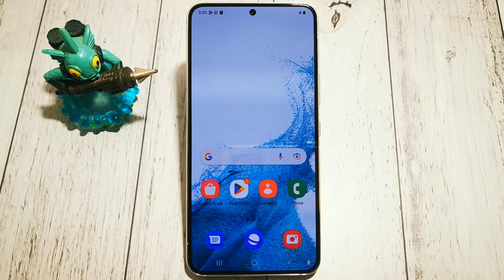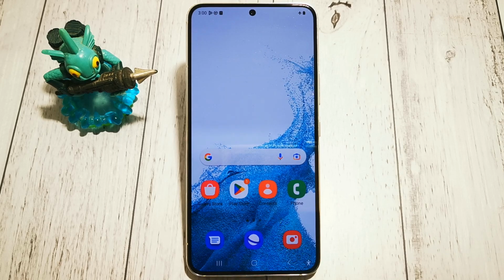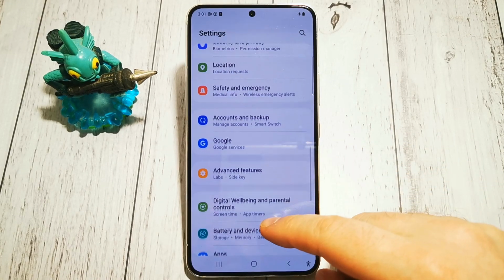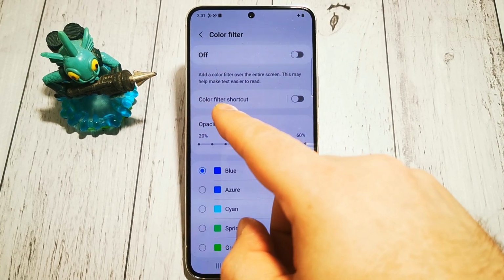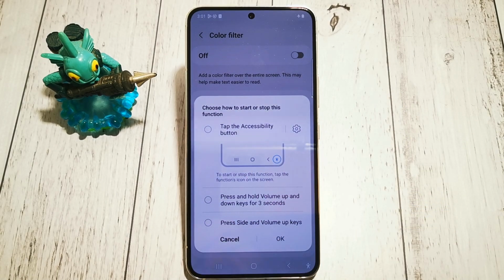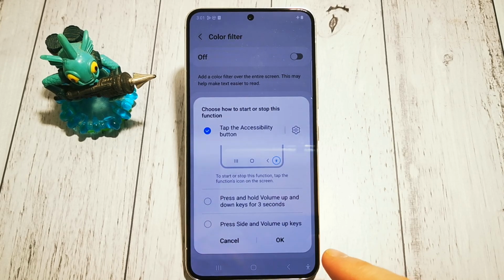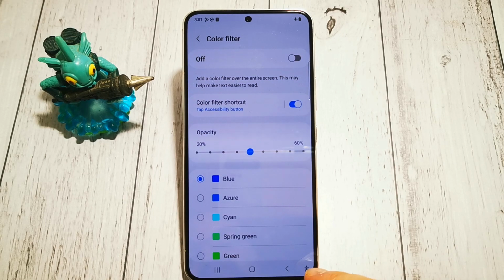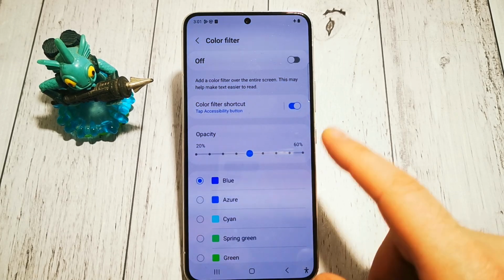SAMSUNG GALAXY S22: How to setup color filter shortcut | Quick Guide